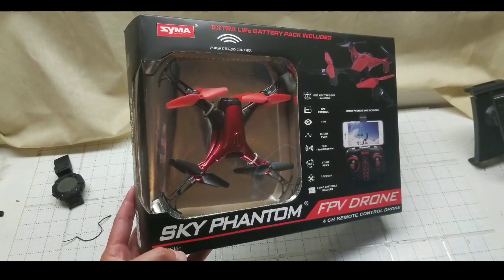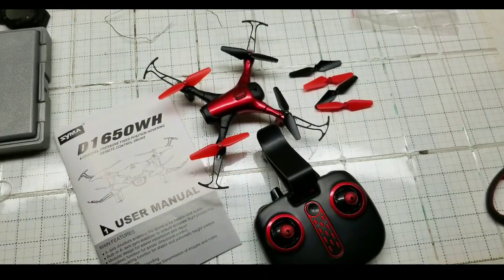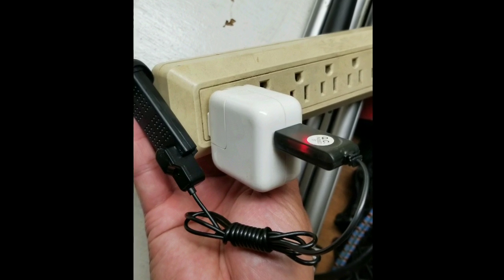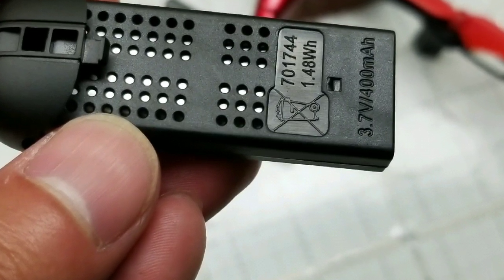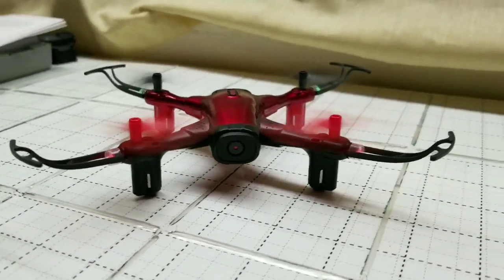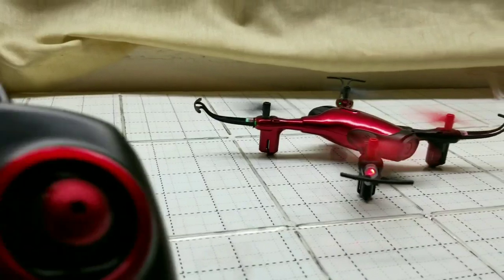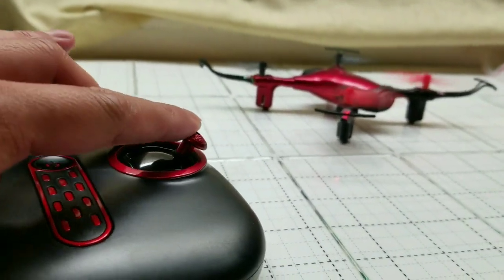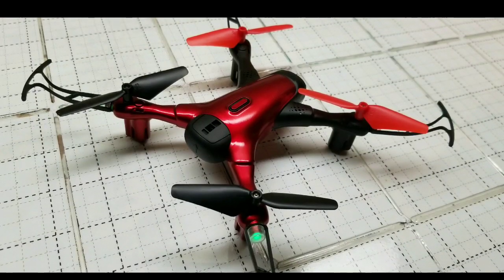Costco! $29 Syma Sky Phantom FPV Drone UNBOXING!!!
So I got the Costco Syma Sky Phantom WiFi FPV Drone for $29!!!  I am goint to quickly unbox and turn it on!  i cant wait to take it outside this weekend to test out the flight and first person video.  Its so compact and still has a front facing camera so you can see were you are flying! There are other similar FPV drones on line :

The good thing about this Wifi FPV Drone is the value at $29! Drones like this are typically $100 or so.